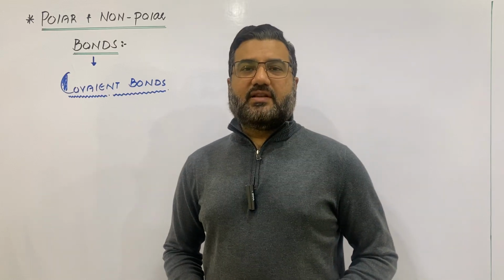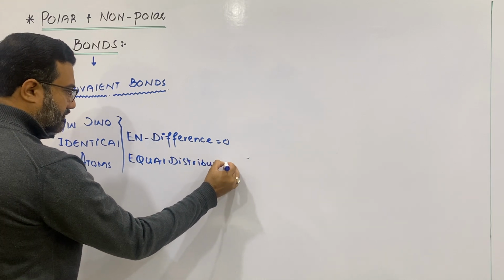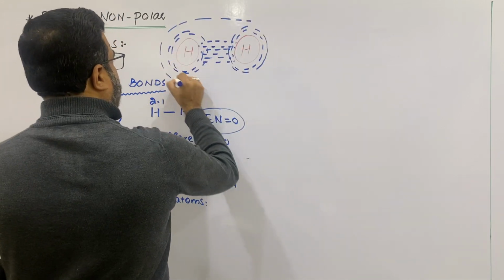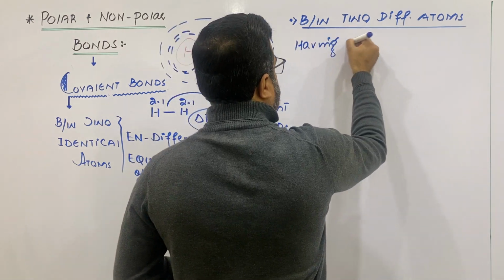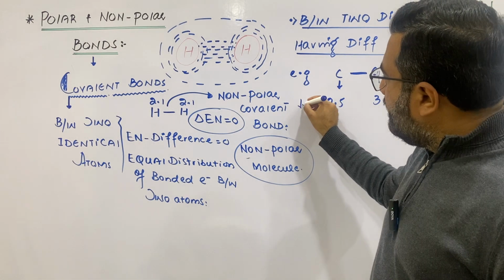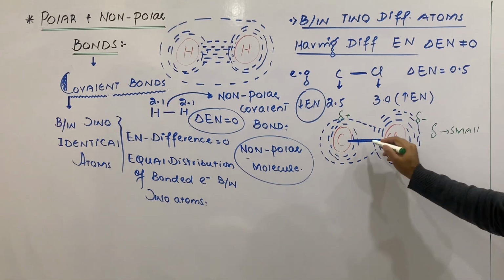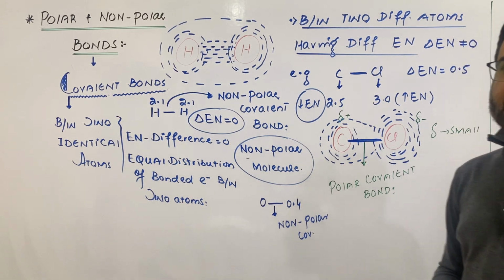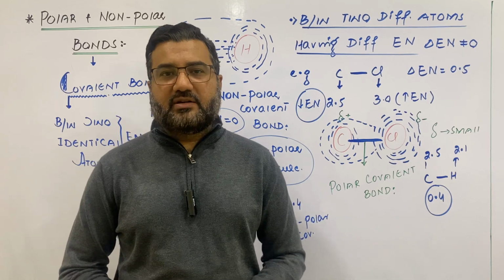How to identify Polar and Non Polar covalent bonds || Easy Trick || Chemistry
Are you struggling to understand the difference between polar and nonpolar covalent bonds? This video explains these important chemistry concepts with simple explanations and clear examples.

Learn how electronegativity affects bond polarity and get a solid grasp of covalent bonding basics. Perfect for students who want to ace their chemistry exams.

This video is about Polar And Nonpolar Covalent Bonds: Easy Explanation With Examples - Chemistry Basics. But It also covers the following topics:

Bonding And Polarity
Chemistry For Beginners
Easy Chemistry Lessons